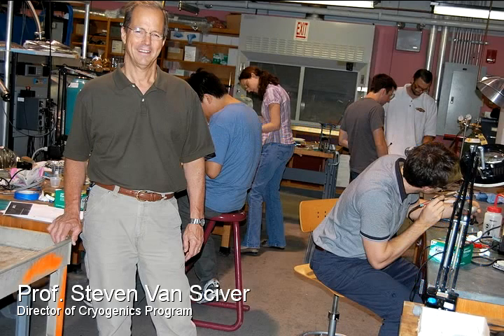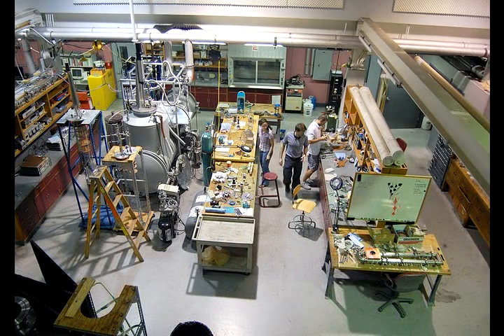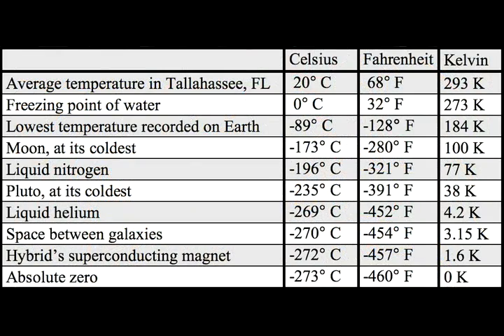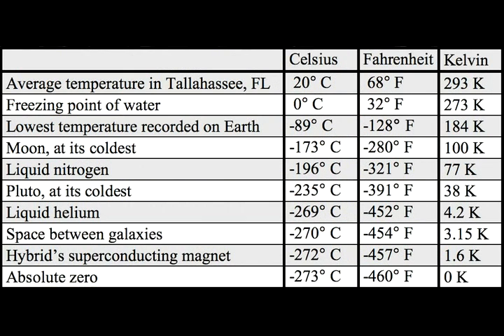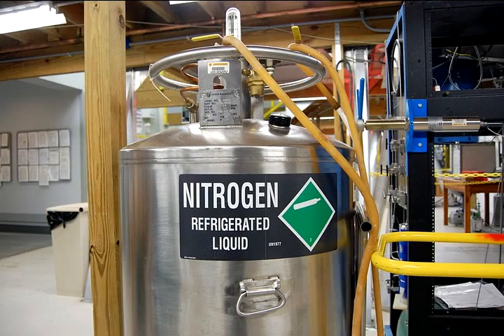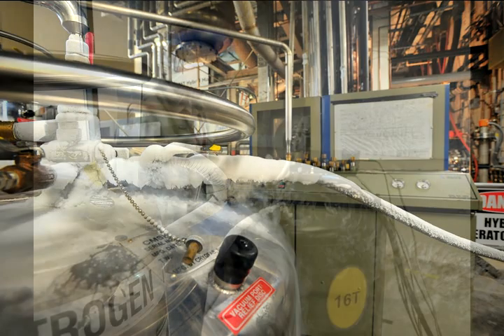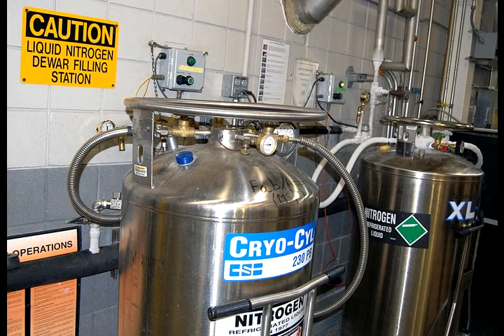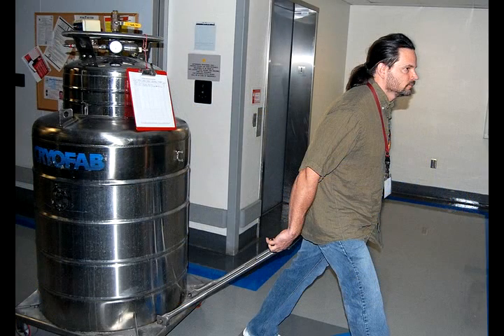MagLab Tour: Cryogenics Lab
Learn what cryogens are and why the Mag Lab couldn't function without them. The second in a 10-chapter online tour of the National High Magnetic Field Laboratory.